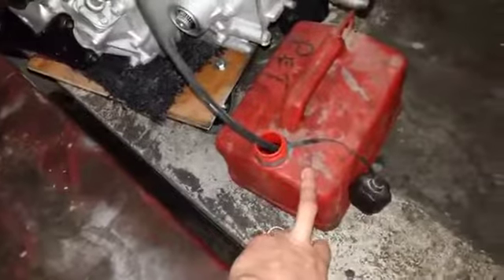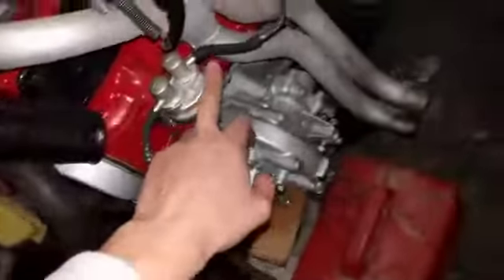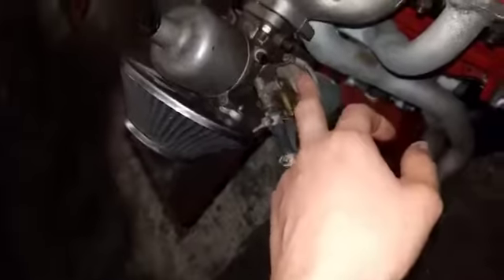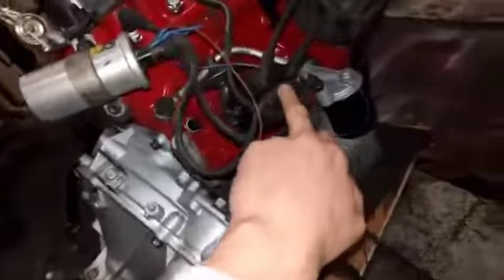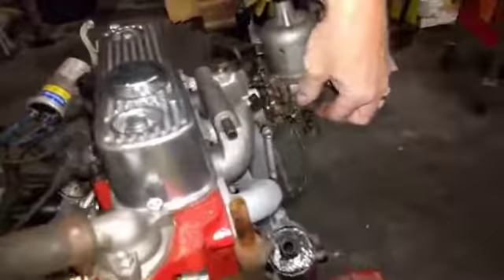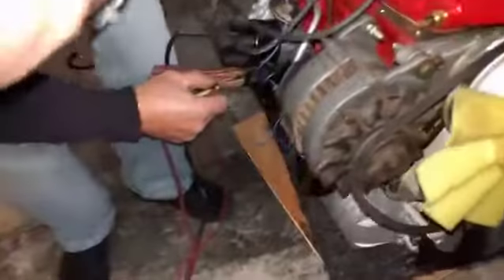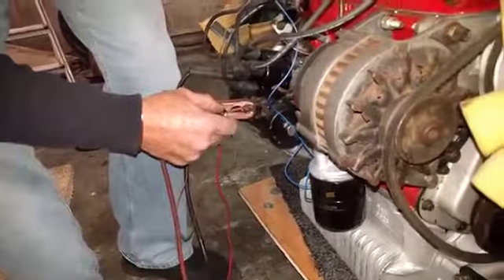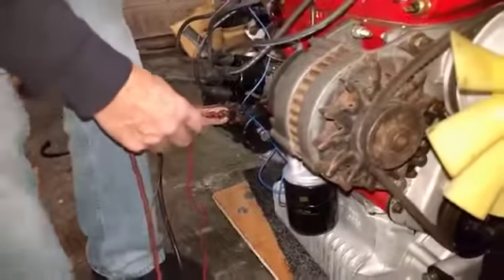Beast of a mini engine